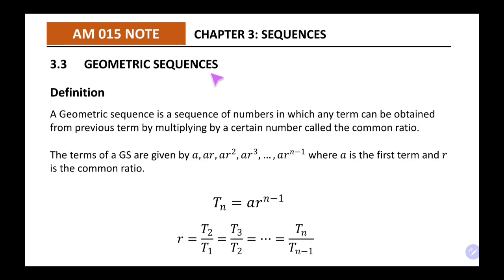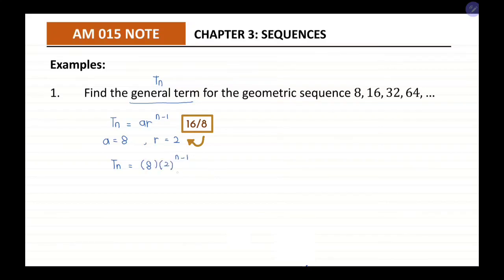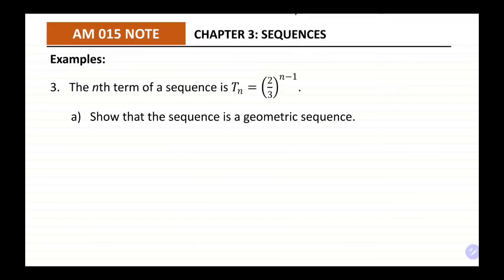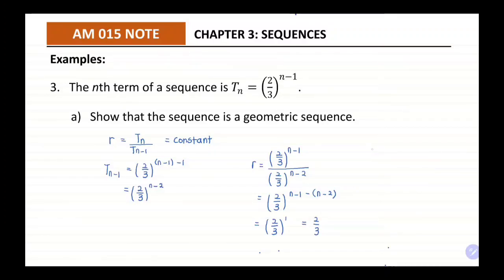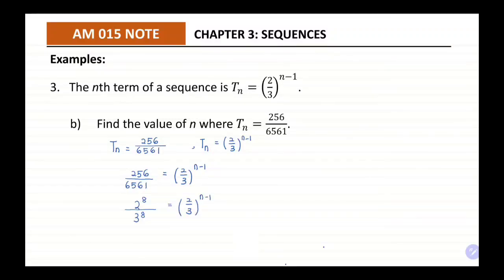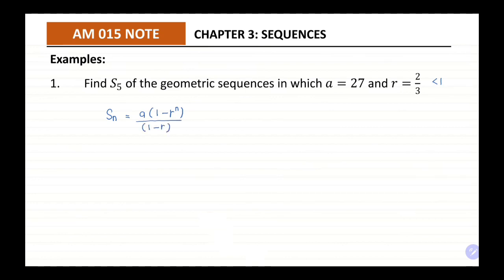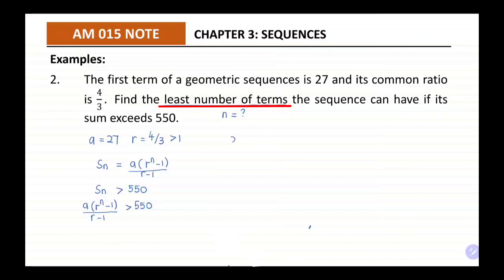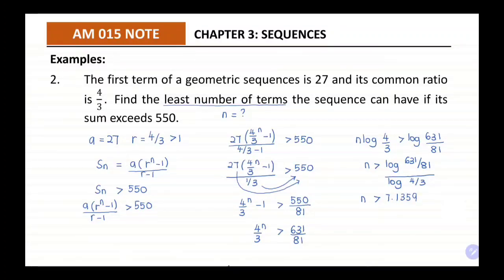(3/4) CHAPTER 3: SEQUENCES | 3.3 - GEOMETRIC SEQUENCE